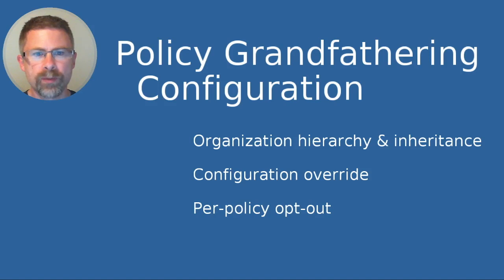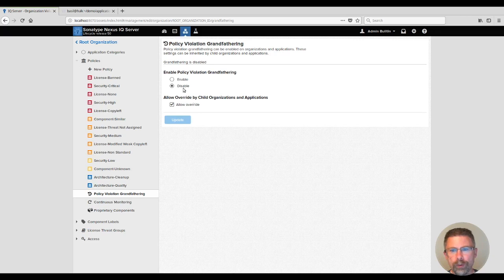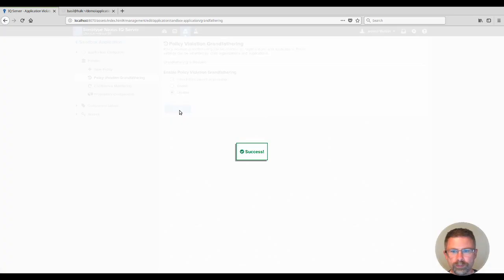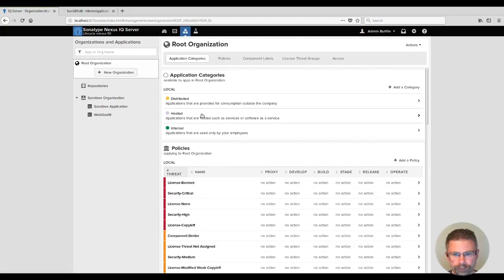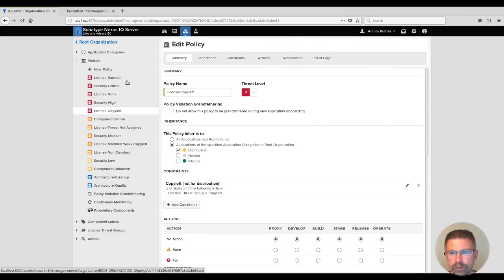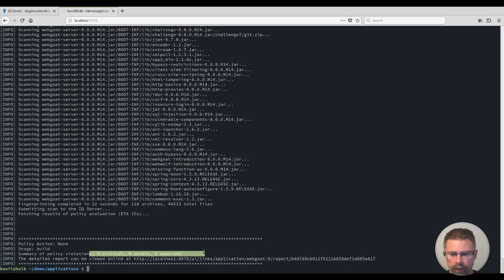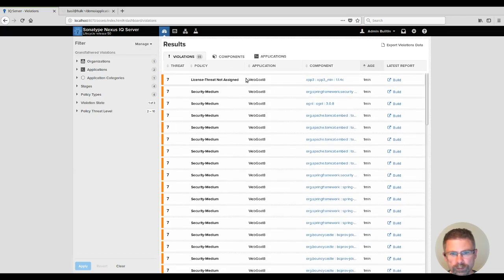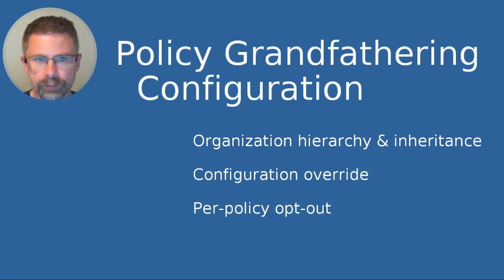How to Configure Policy Grandfathering within Nexus Lifecycle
Learn how to configure policy grandfathering per organization and how it can be tailored to each application.